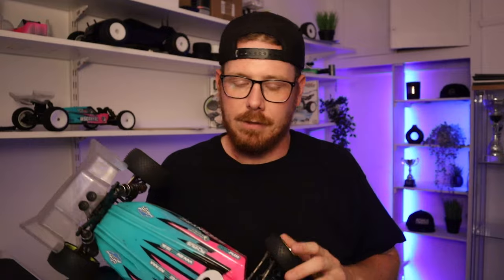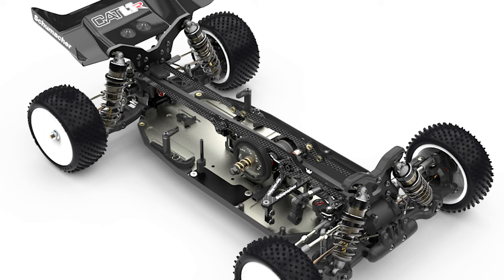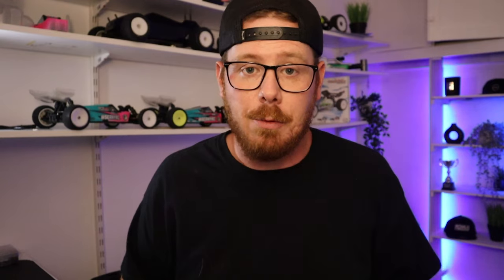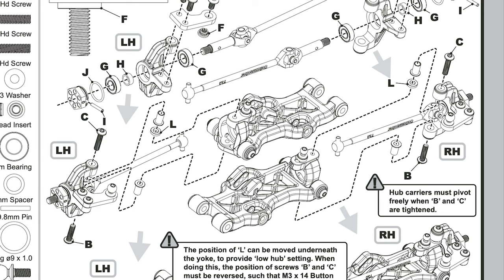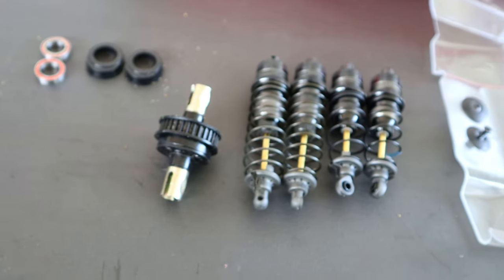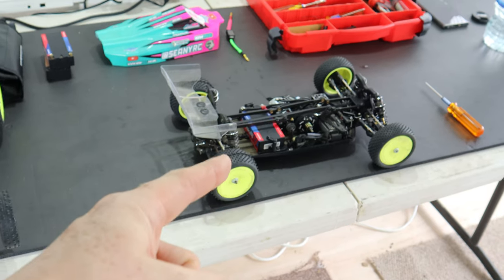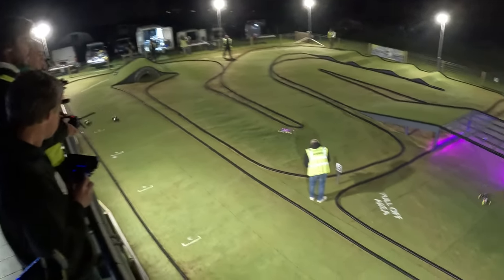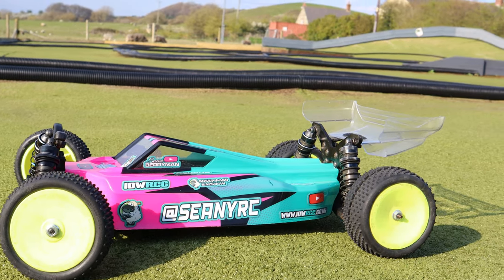Should You Buy a Schumacher L1R RC Car? Revealing Our 3 Month RC Racing Review!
In this video, I'm sharing my thoughts on purchasing a Schumacher L1R RC Buggy / Car. I'll go over the pros and cons of this vehicle, as well as give you a 3 month RC racing review.
If you're looking to purchase a racing vehicle, be sure to watch this video! I'll go over everything you need to know about this Schumacher L1R RC Buggy / Car, from the pros to the cons. I'll also give you my impressions of this vehicle after 3 months of use! So if you're considering buying a racing vehicle, be sure to check out this video! Easily able to compete with the likes of Team Associated , Tekno, Xray, Tamiya and more! lets talk setup , driving , tips and tricks!

Reviewing and using all types of RC , from affordable cheap RC cars to expensive rigs!

Series such as -
How To RC
Reviews
Builds
Challenges And Fun
Race Vlogs

I am going to showcase it all from my dedicated RC Studio.

Thank you for considering to support my dream.